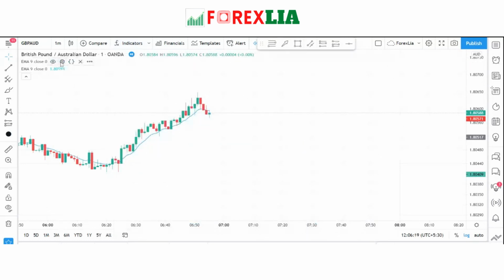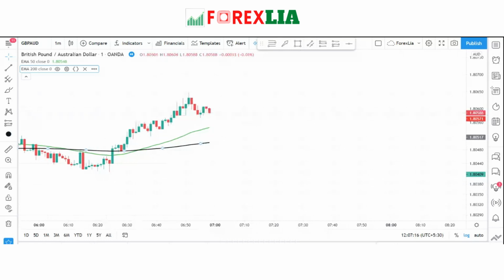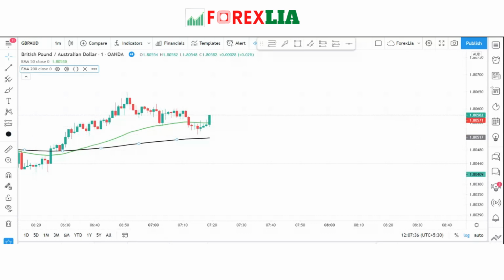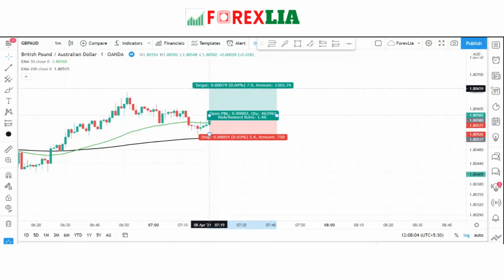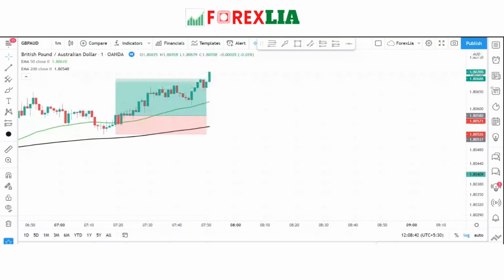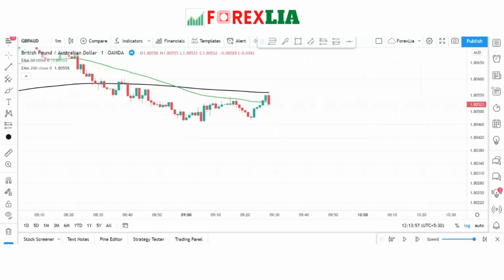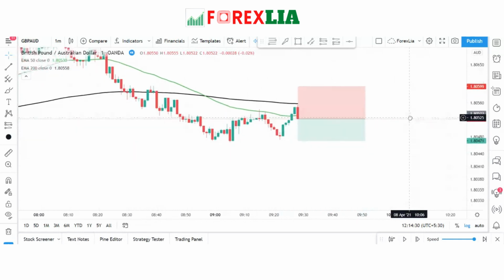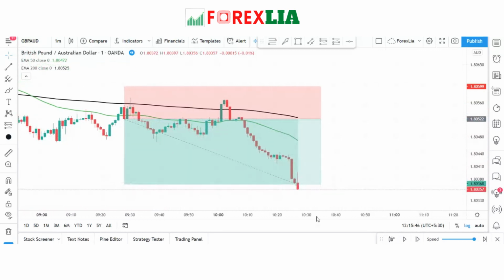EMA Day Trading Strategy for Forex